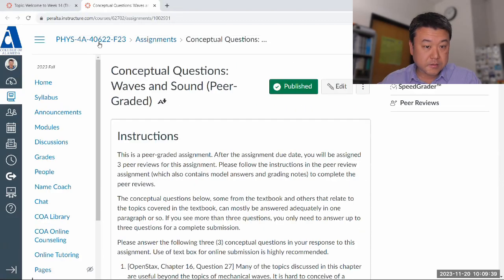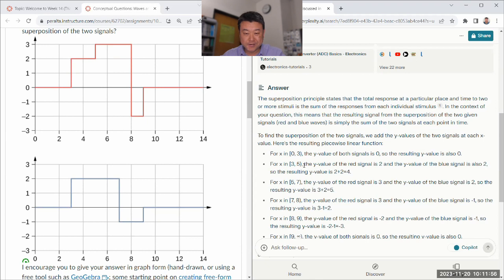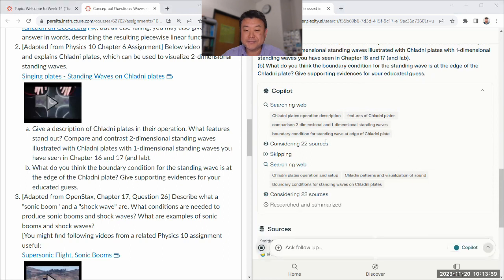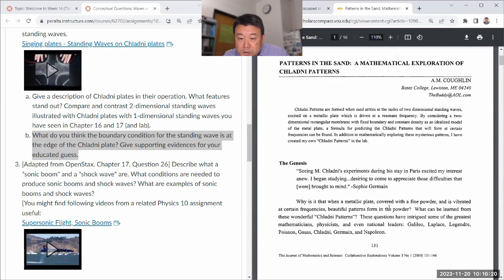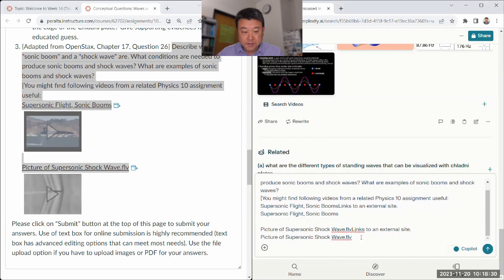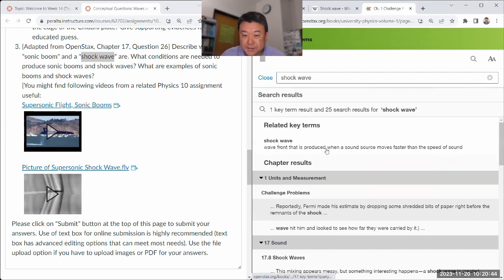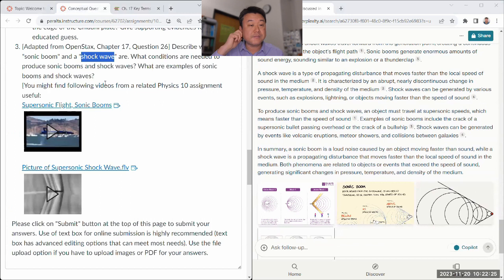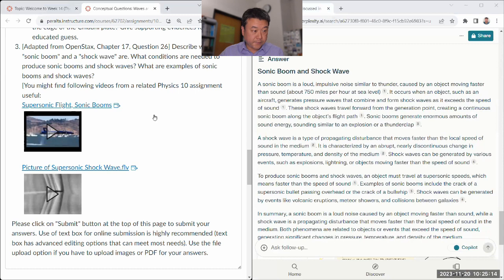Physics 4A - Conceptual Questions with GPT4 - Waves and Sound (Fa 2023)